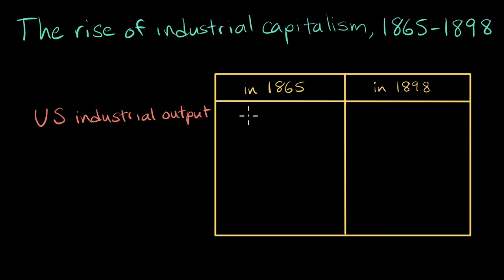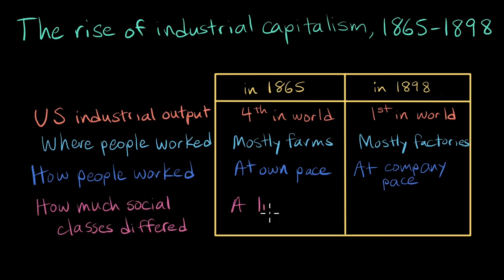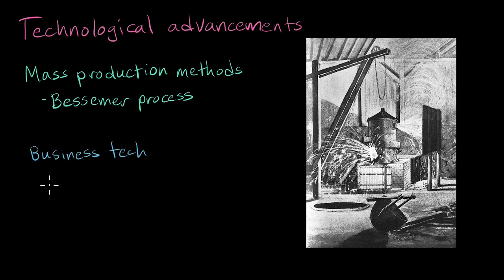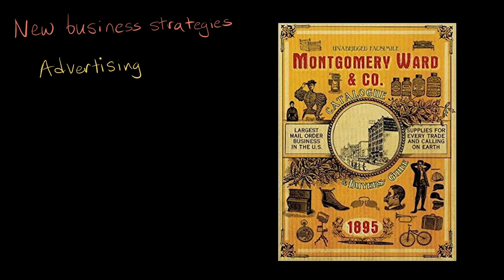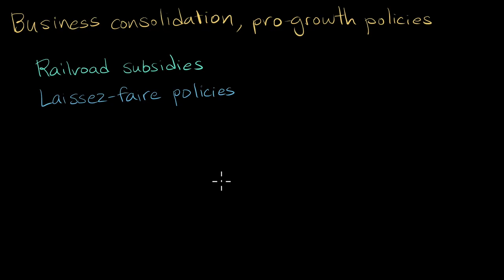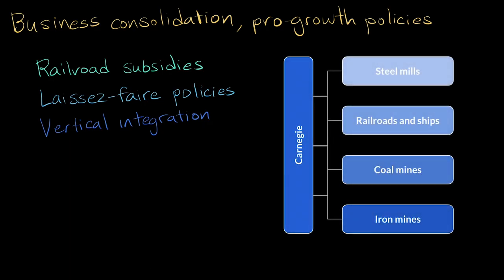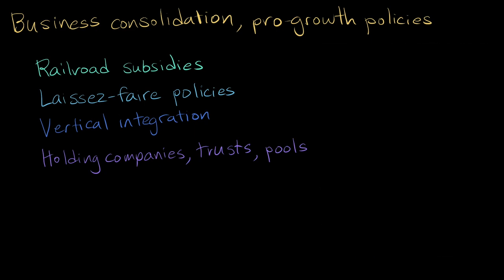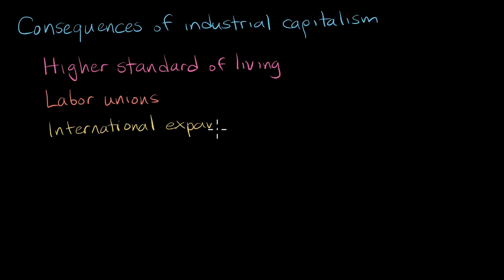The rise of industrial capitalism | AP US History | Khan Academy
What changed--and what stayed the same--with the growth of industrial capitalism in the United States during the Gilded Age? In this video, Kim Kutz Elliott discusses how technological innovation, business innovation, and pro-growth government policies shaped the new economic landscape of the Gilded Age.